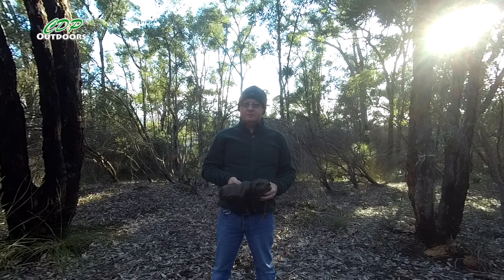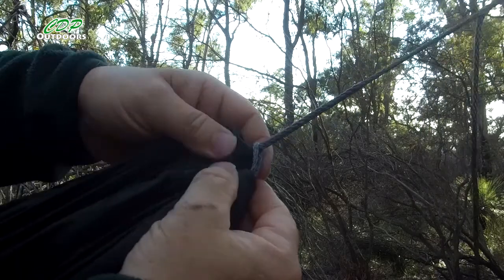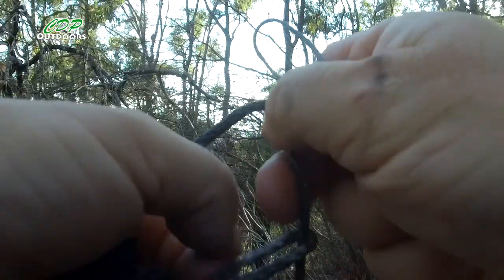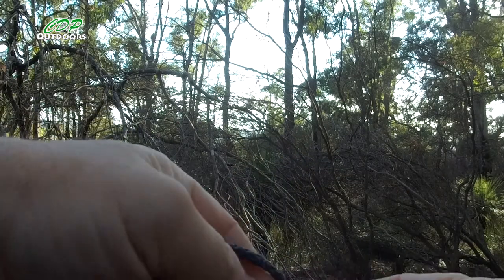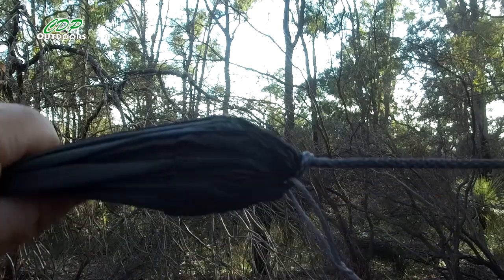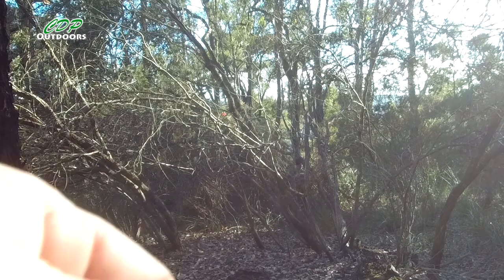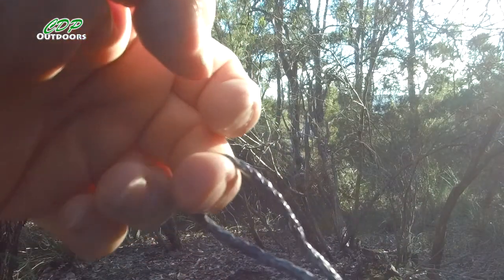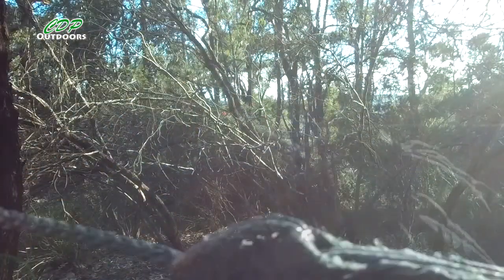Structural Ridgeline On DD Superlight